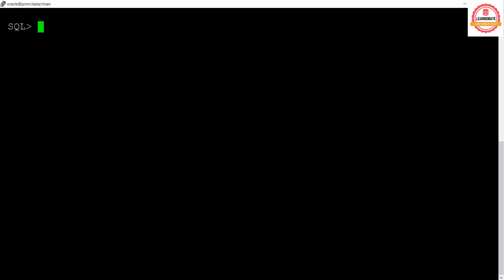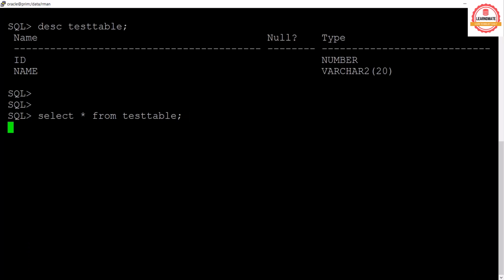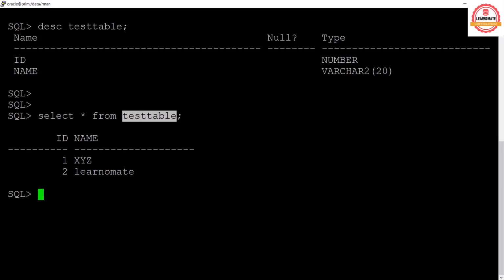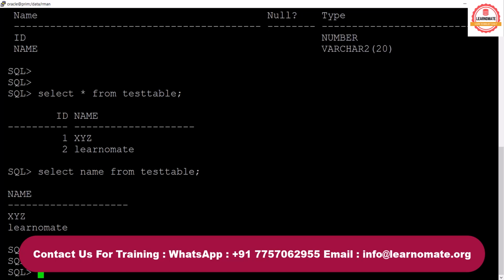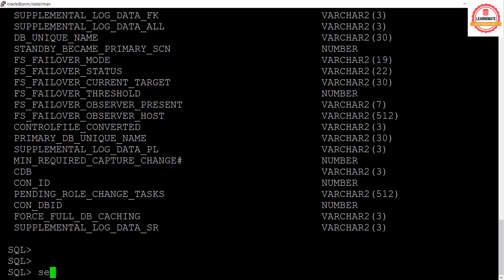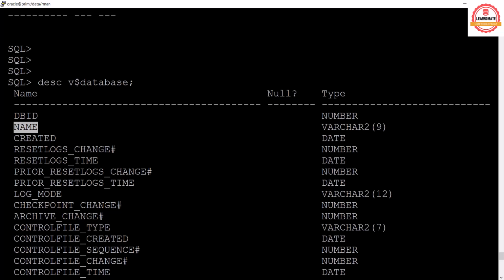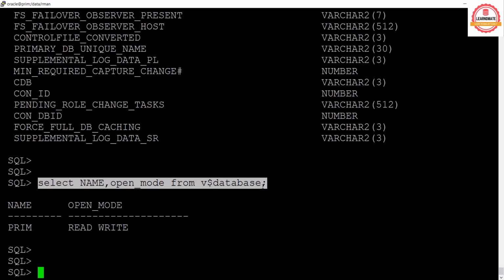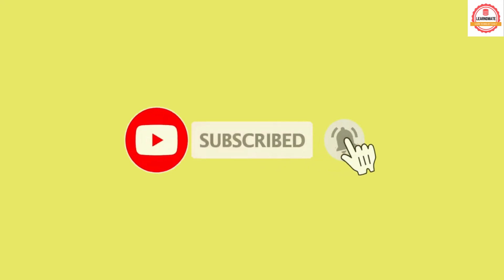select data from table in SQL | Learnomate Technologies